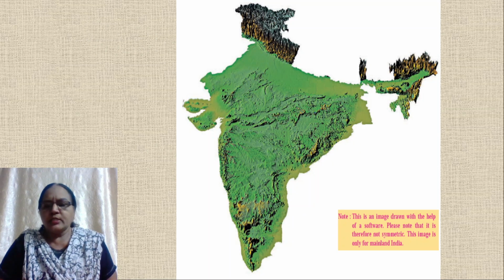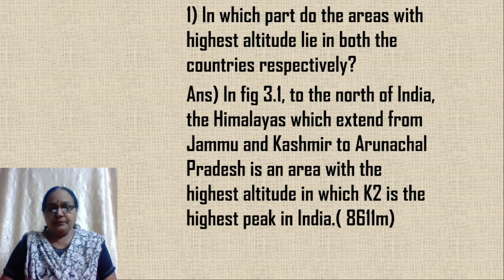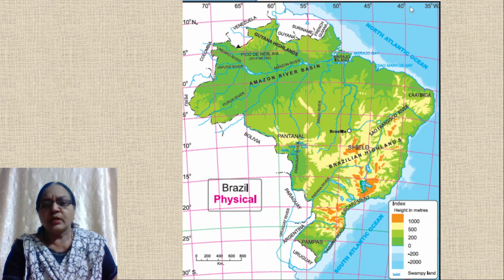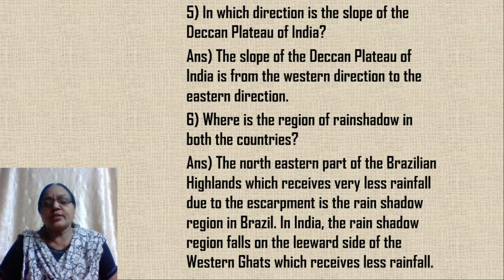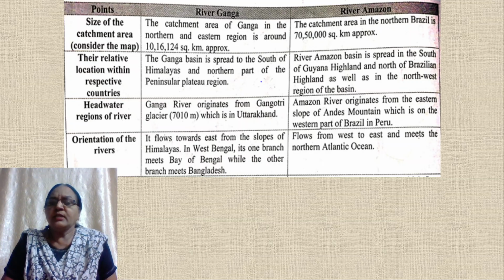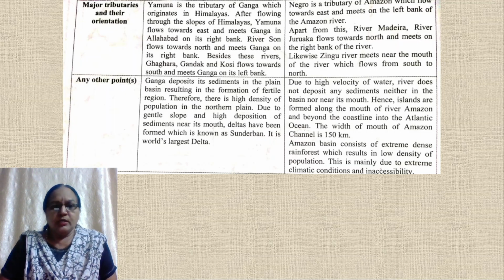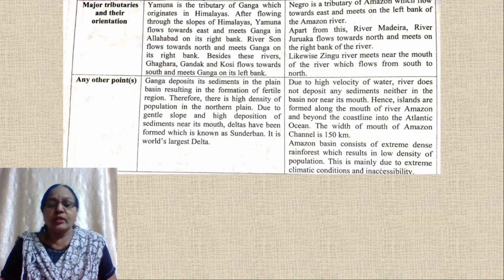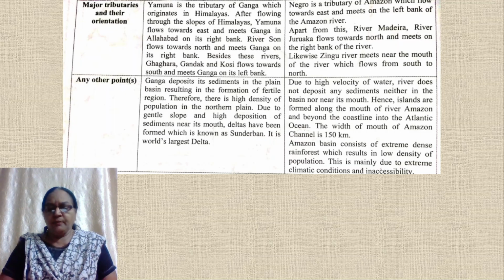class 10 geography chaper 3 physiography and drainage map reading